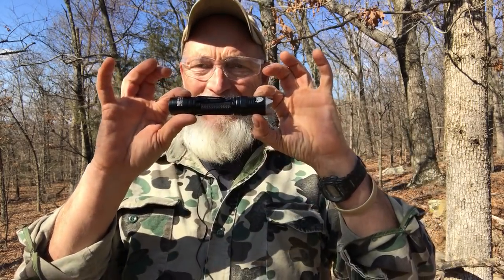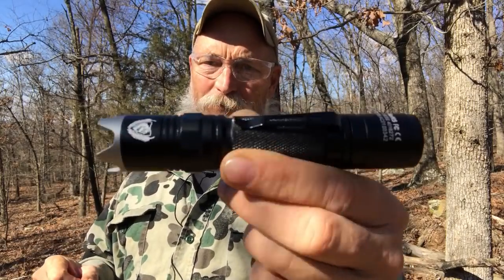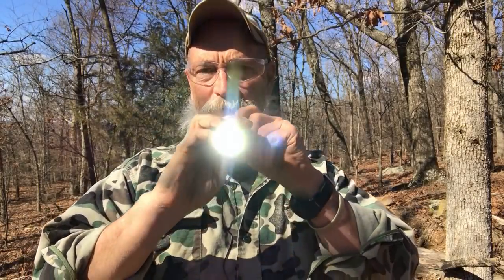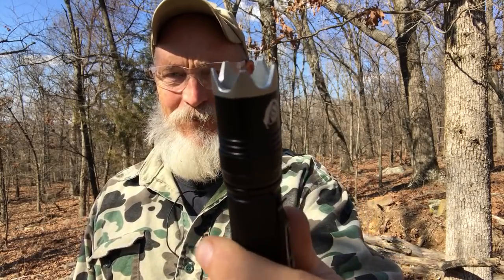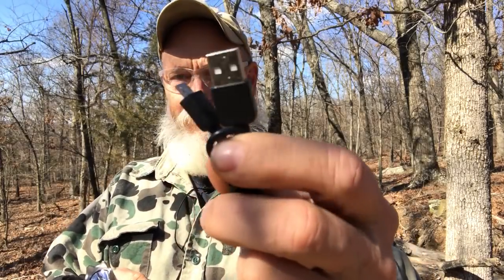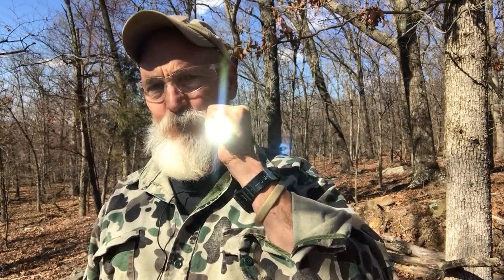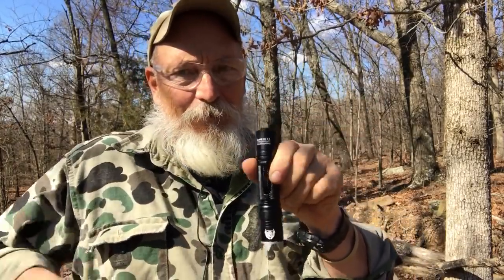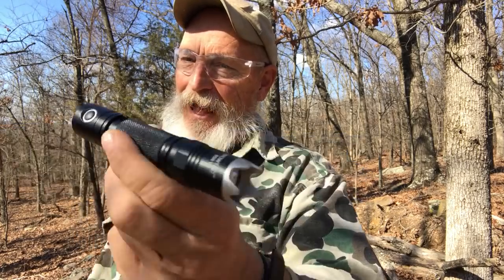A Fistfull of Tactical - WOWTAC BSS V3 review